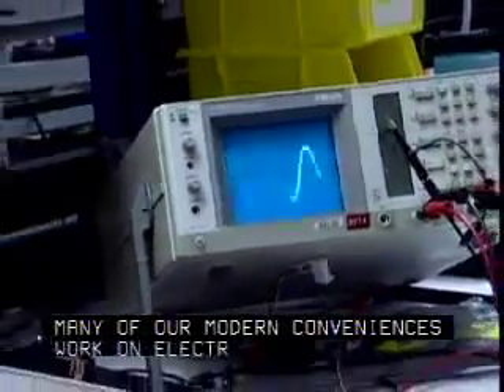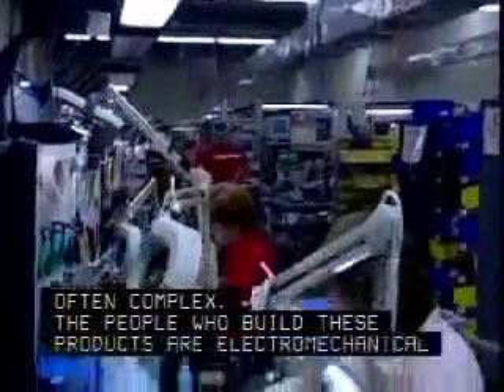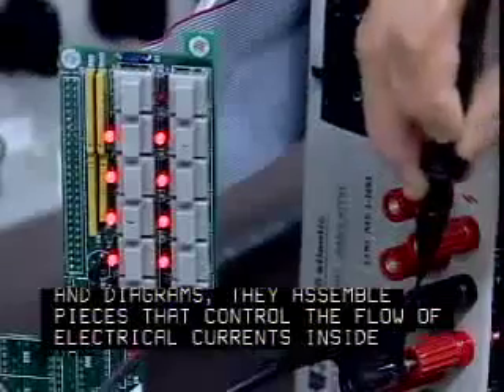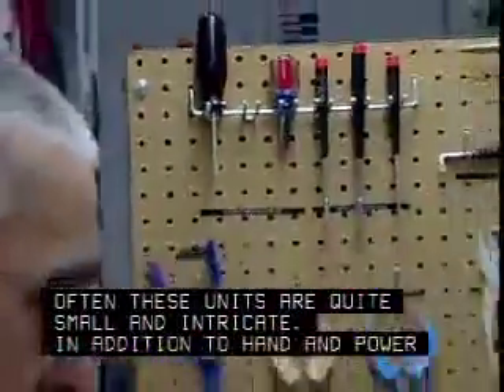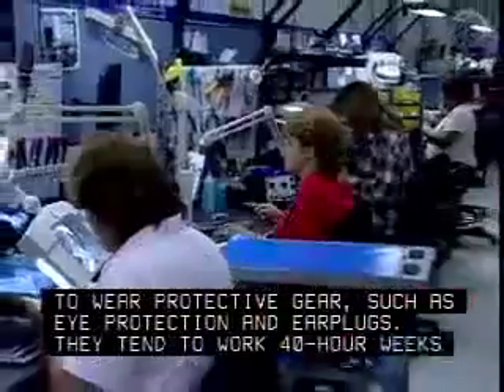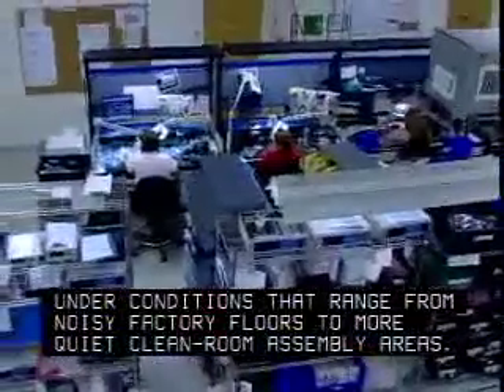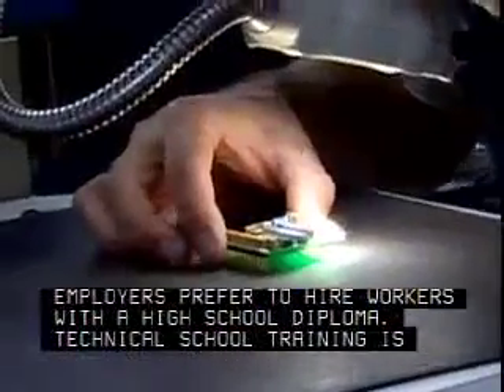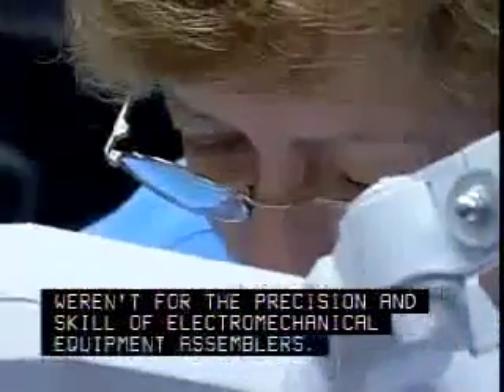Electromechanical Equipment Assemblers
Assemble or modify electromechanical equipment or devices, such as servomechanisms, gyros, dynamometers, magnetic drums, tape drives, brakes, control linkage, actuators, and appliances.